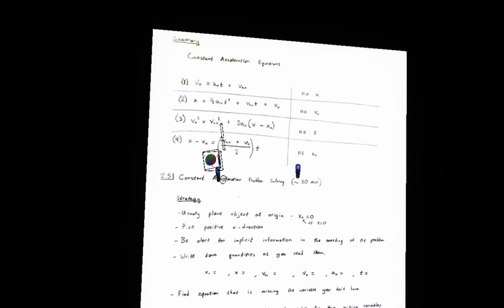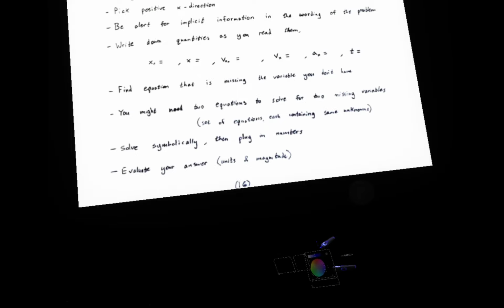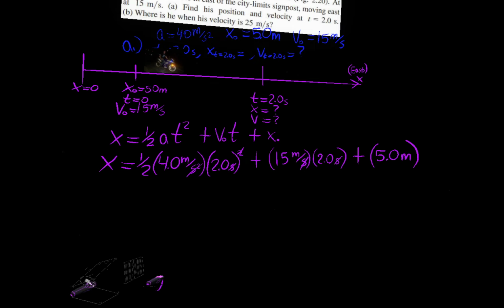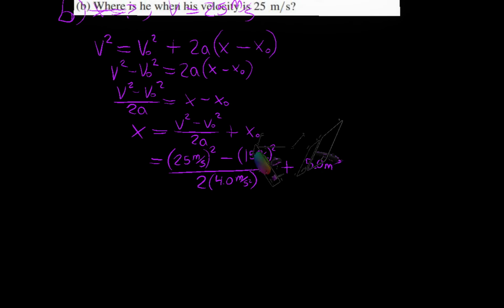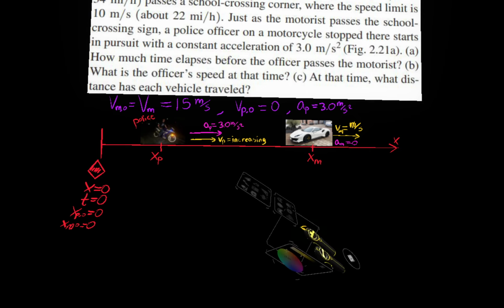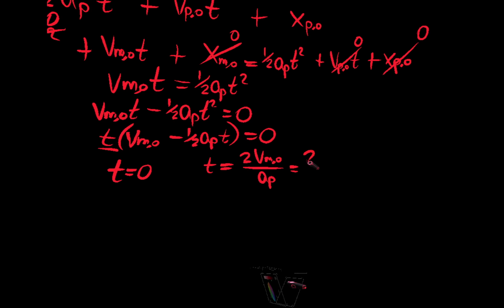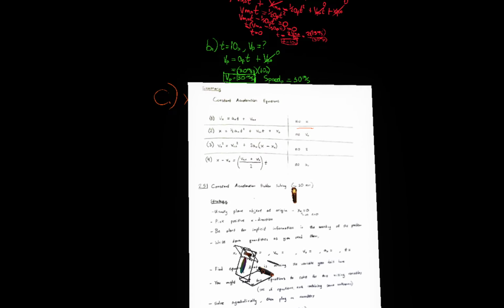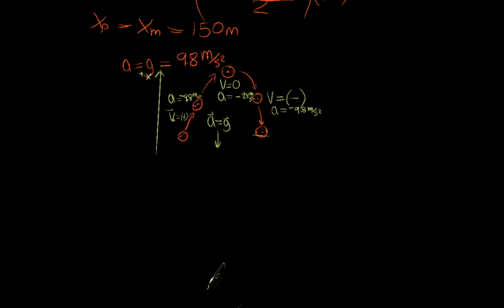2.5 - Constant Acceleration Problem Solving | Physics I